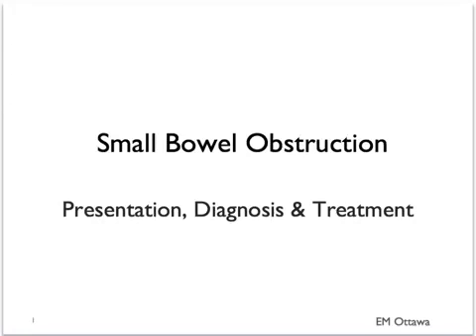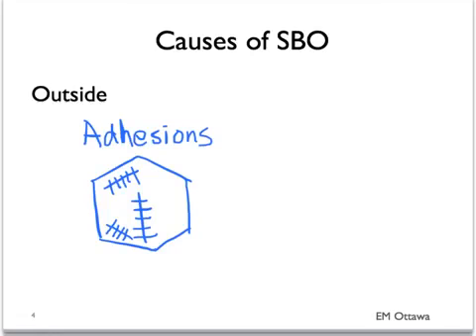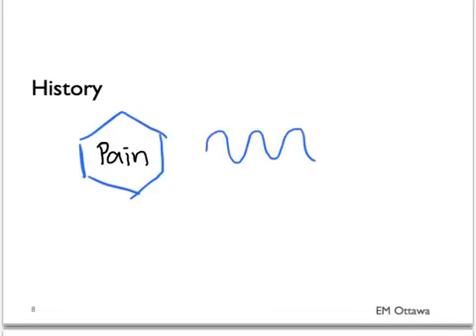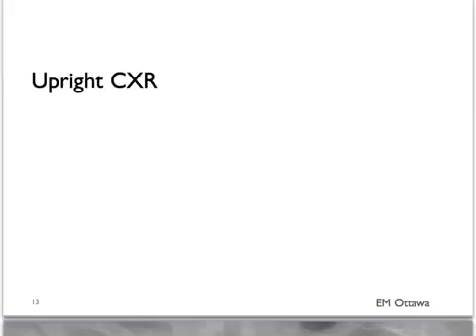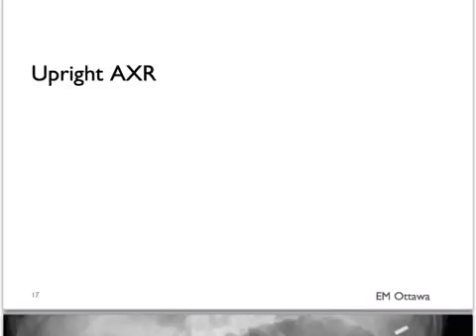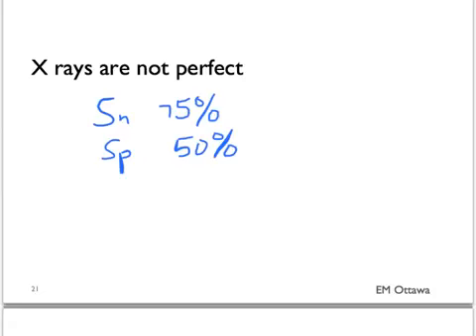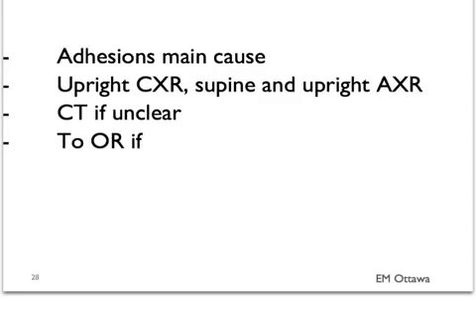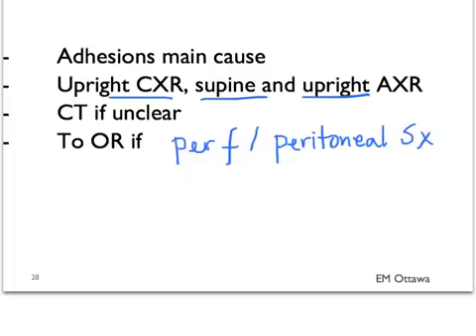small bowel obstruction ,presentation,diagnosis and treatment